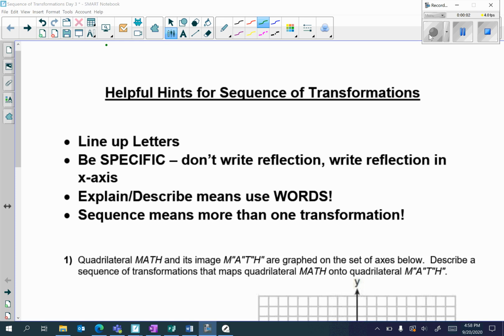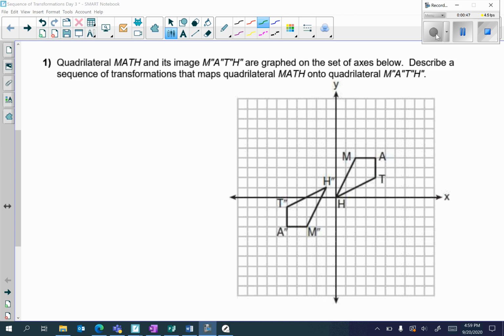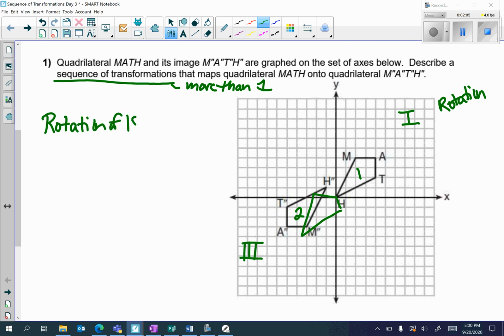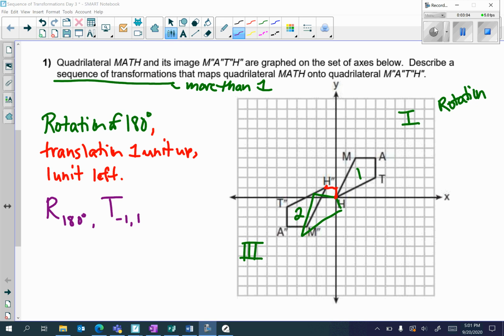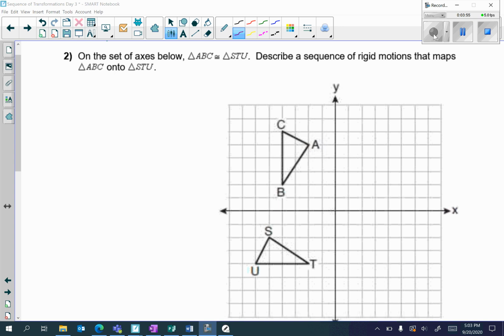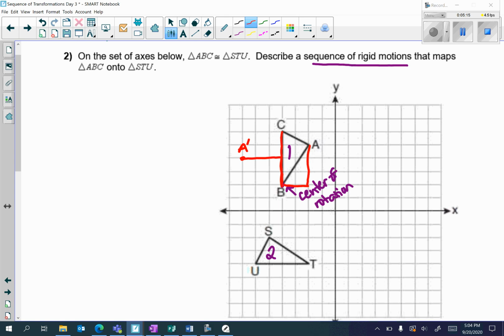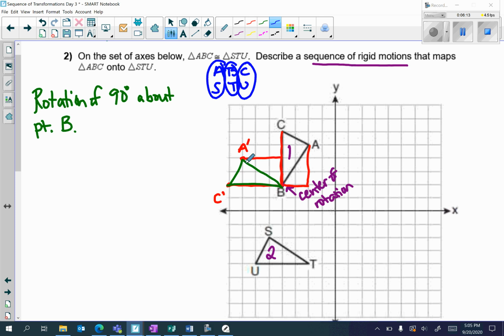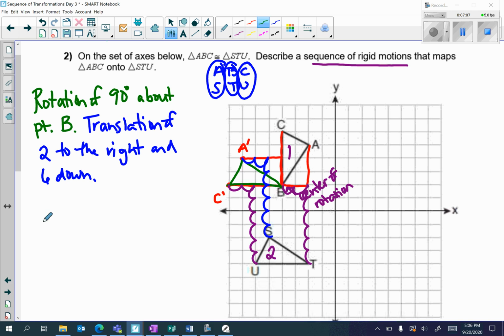Sequence of Rigid Motions Examples